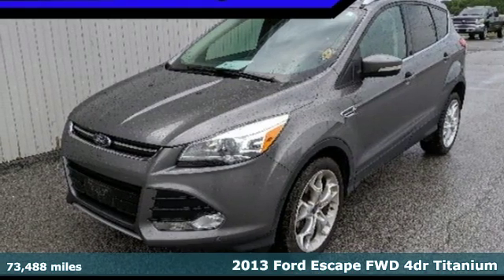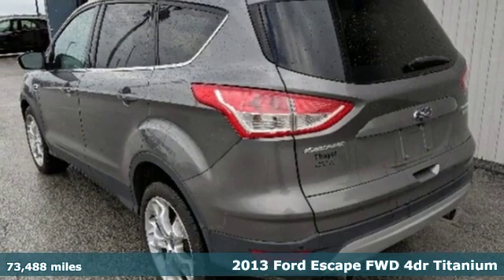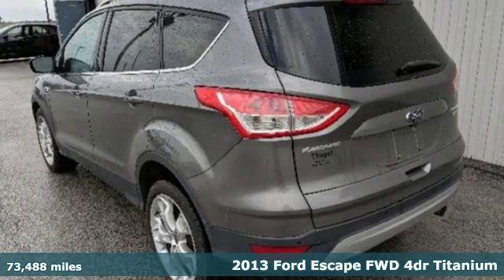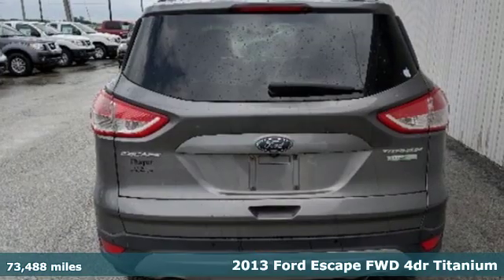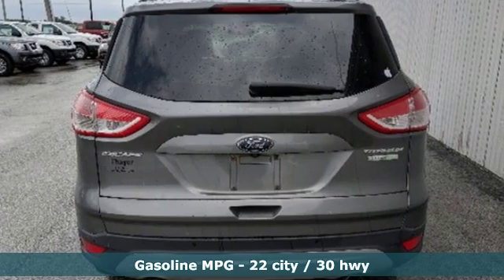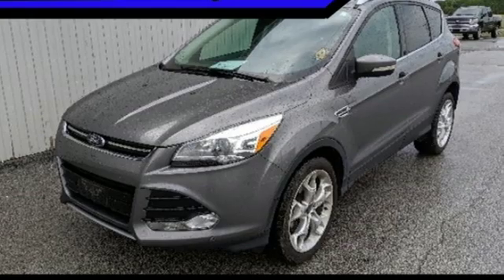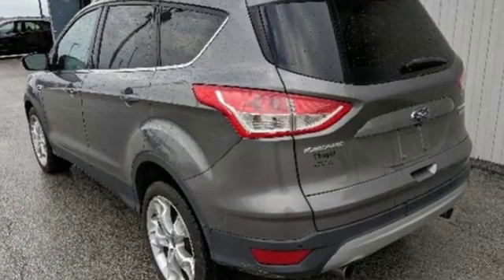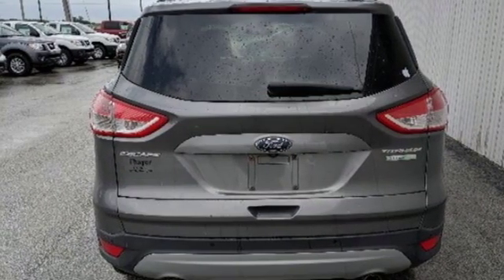Used 2013 Ford Escape Bowling Green Toledo, OH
Year: 2013
Make: Ford
Model: Escape
Trim: Titanium
Engine: EcoBoost 2.0L I4 GTDi DOHC Turbocharged VCT
Transmission: 6-Speed Automatic
Color: Gray
Interior: Charcoal Black
Mileage: 73488
Stock #: F19183A
VIN: 1FMCU0J93DUA85537
Recent Arrival! **ACCIDENT FREE CARFAX HISTORY**, **CARFAX 1-OWNER**, **NAVIGATION GPS NAV**, **REMOTE KEYLESS ENTRY**, **REMOTE START**, **NON-SMOKER**, ** LEATHER **, **BOUGHT, SERVICED AND TRADED AT Thayer**, **BLUETOOTH**, **BACKUP CAMERA**, **BLINDSPOT DETECTION**, **HEATED SEATS**, **PANORAMIC ROOF**, **SYNC VOICE ACTIVATED NAVIGATION**, **SYNC**, **4WD**. 2013 Ford Escape Titanium Titanium FWD 6-Speed Automatic EcoBoost 2.0L I4 GTDi DOHC Turbocharged VCTbrbr22/30 City/Highway MPGbrbrAwards:br * Ward's 10 Best Engines * 2013 KBB.com Brand Image AwardsbrDespite our best efforts to provide you useful and accurate information regarding our vehicles, errors may appear from time to time. Please call and confirm any details that are critical to your purchasing decision. We want you to be satisfied!brbrReviews:br * Standout styling, class-leading fuel economy and a robust technology package are three reasons to include the new Escape on your small-SUV shopping list. Source: KBB.combr * Good performance and fuel efficiency; many high-tech features; agile handling; high-quality cabin; comfortable seating. Source: Edmunds

Sunday: Closed

Address:
18039 North Dixie HWY